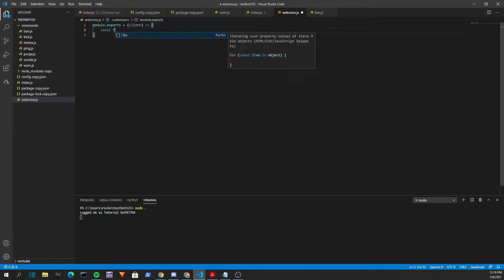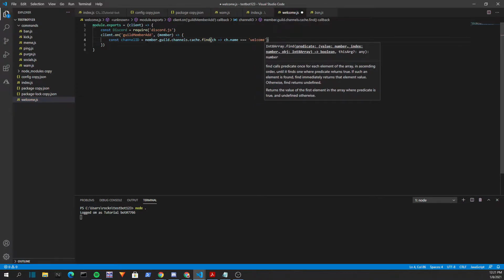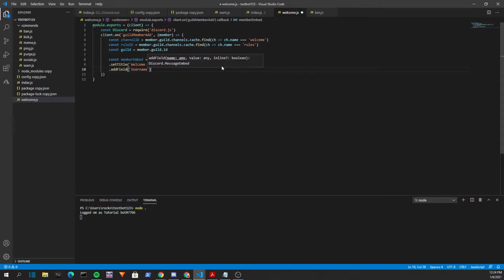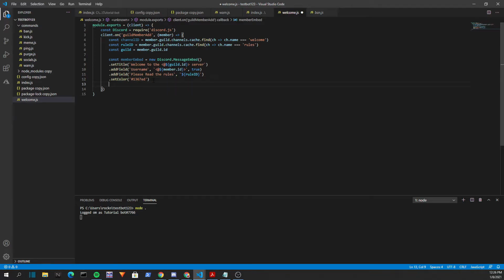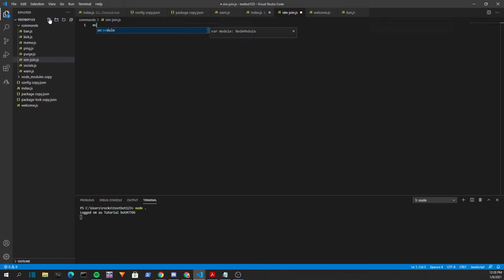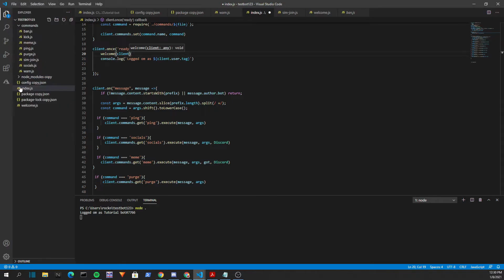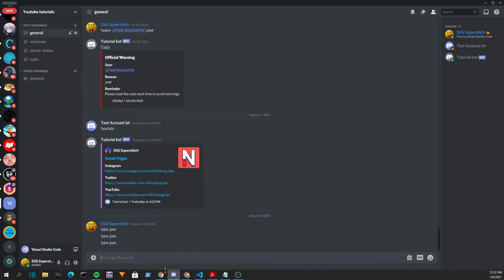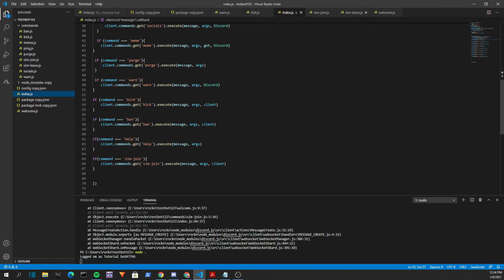Discord.js Bot tutorial 8- Welcome/leave message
Code your own Discord bot! In this episode SSG Superstitch shows you how to make  welcome and leave messages for your discord server